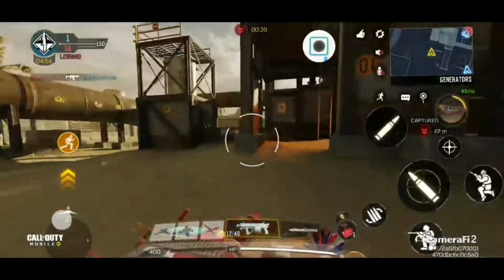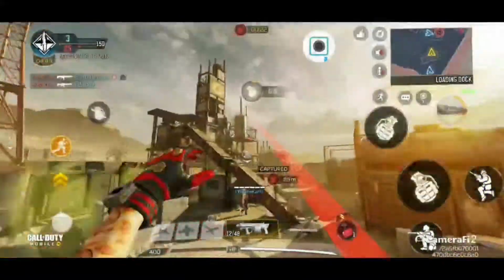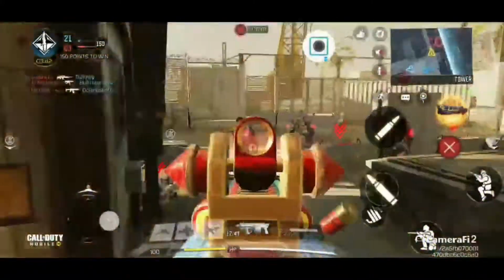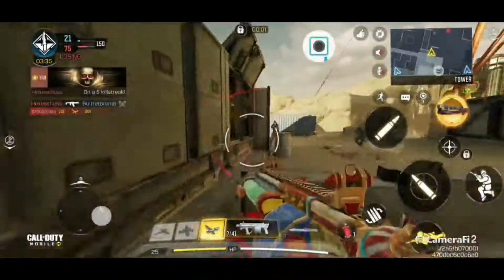How To Use: The Striker